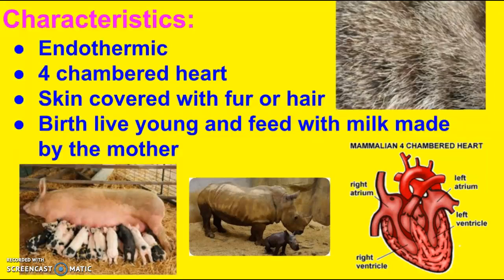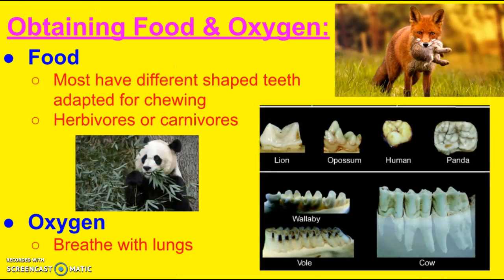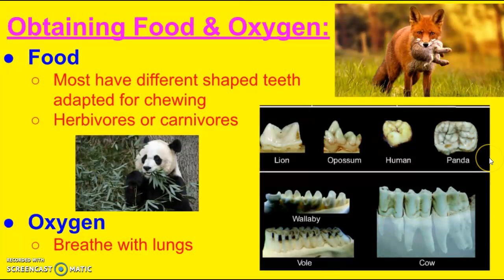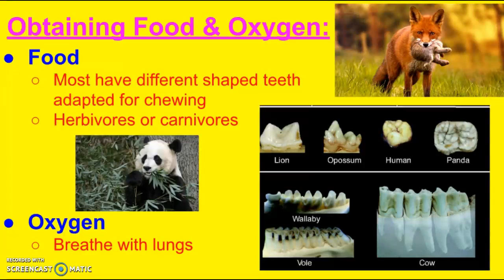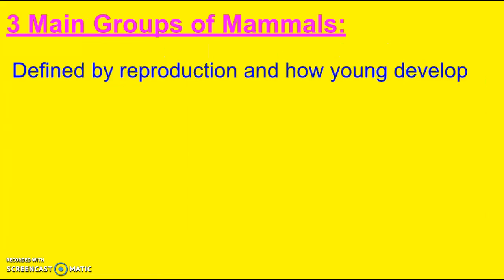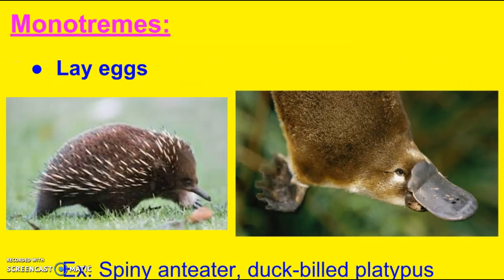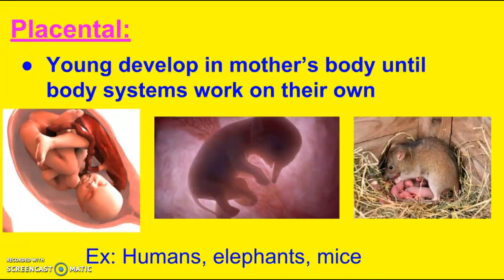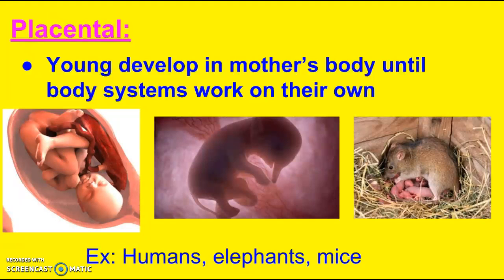Chapter 12: Mammals